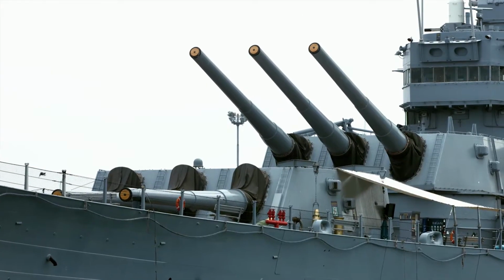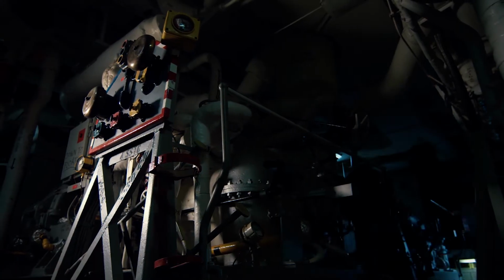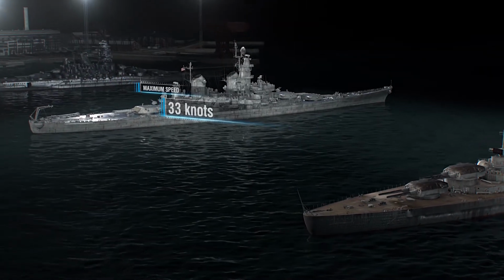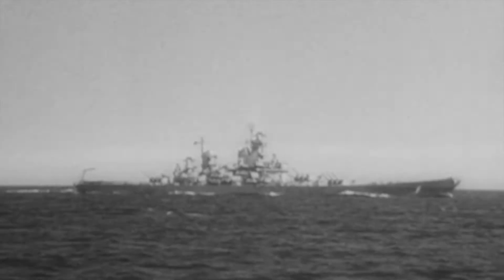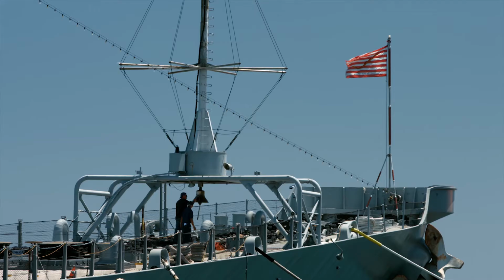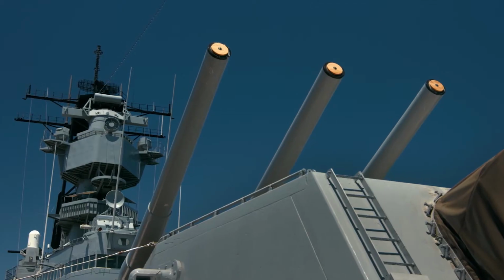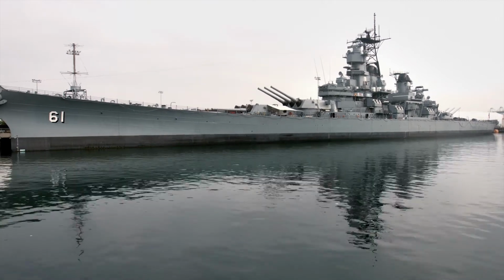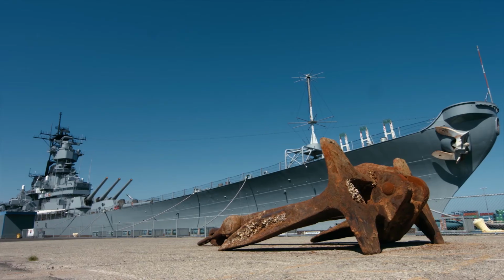Naval Legends - Iowa